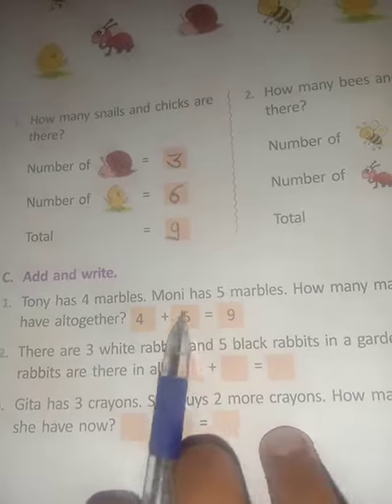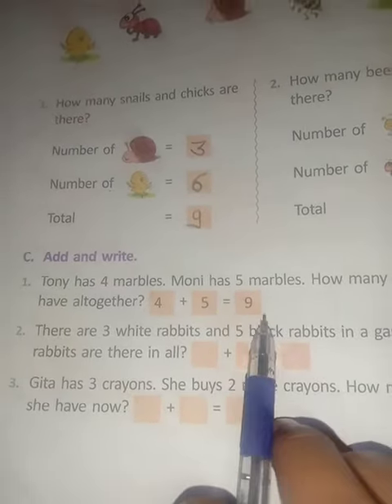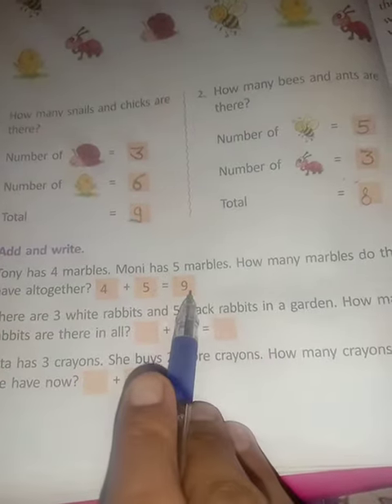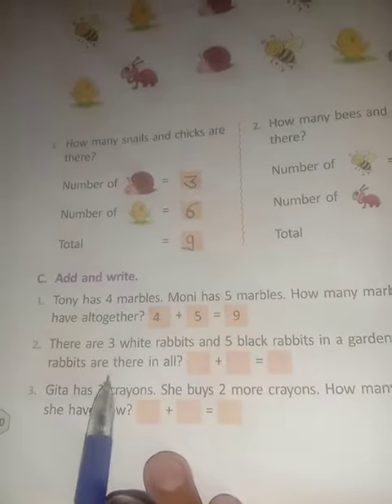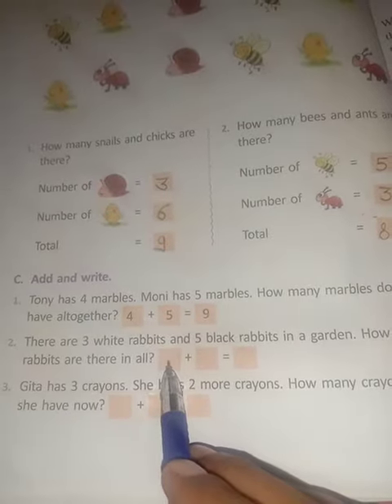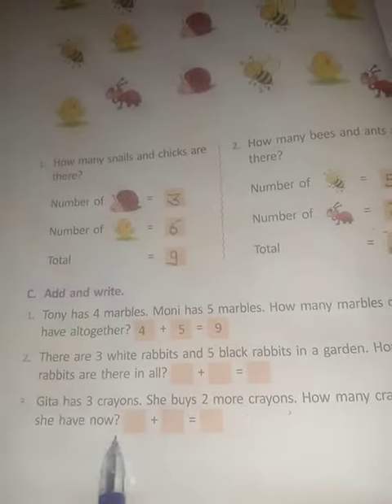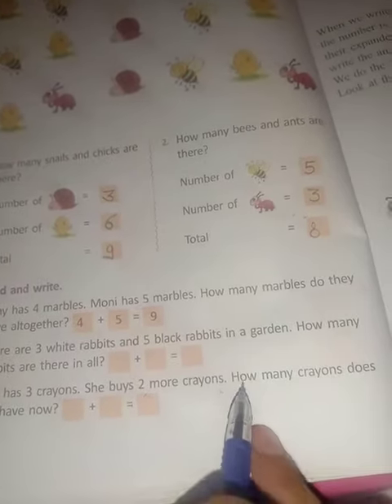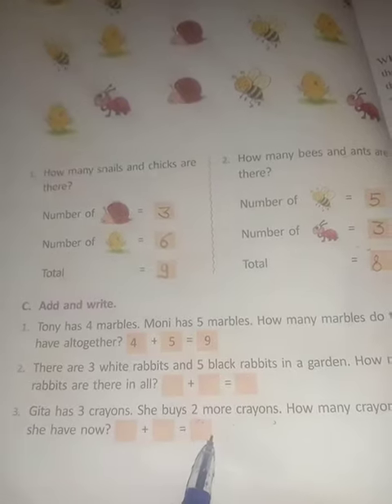Class - 1 Maths Day - 33 By Mam Annu Meena